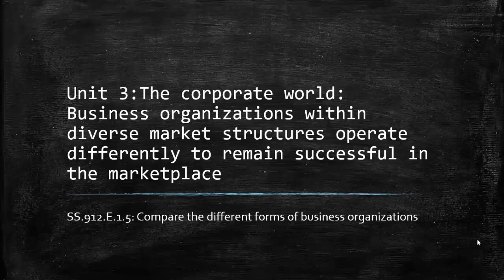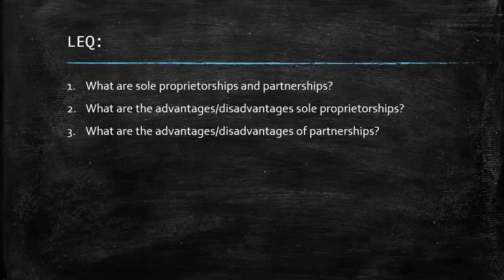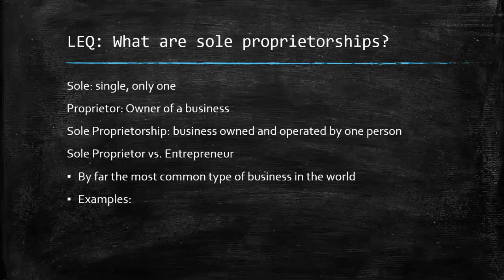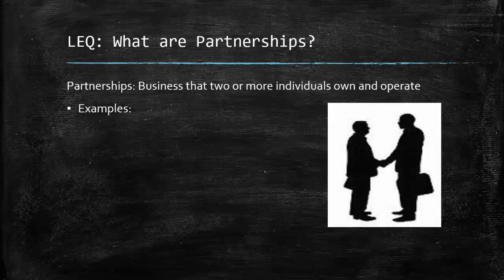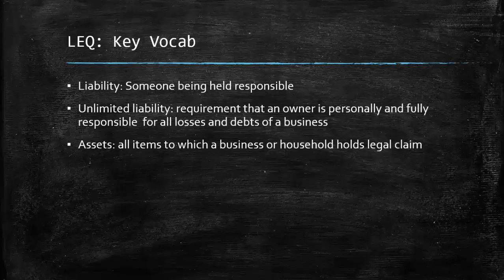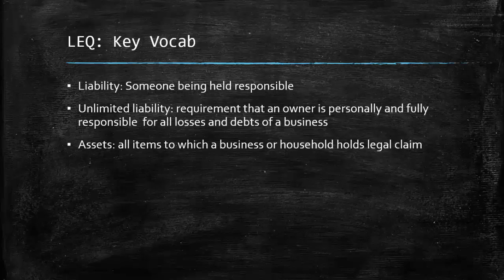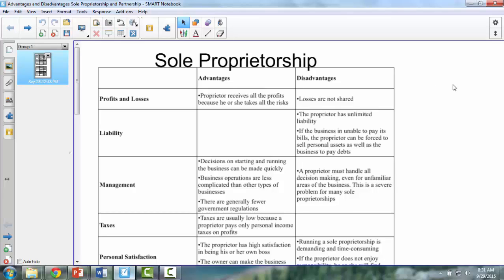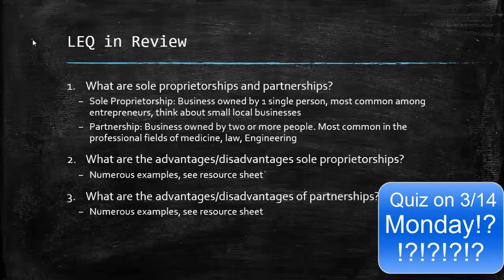Unit 3 Business Structures Pt 1 Spring 2016